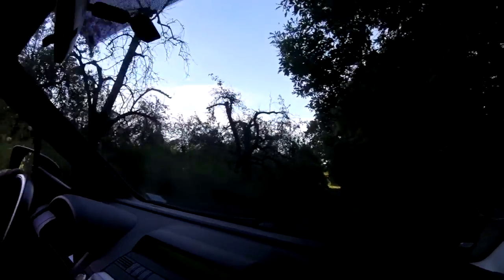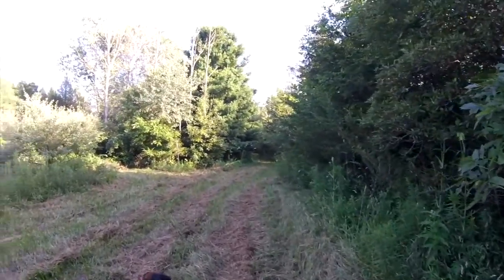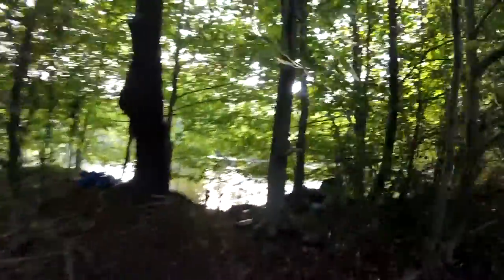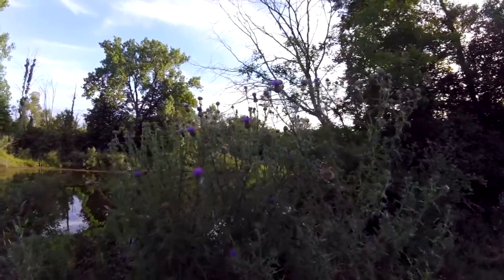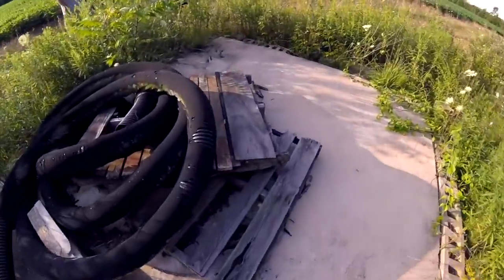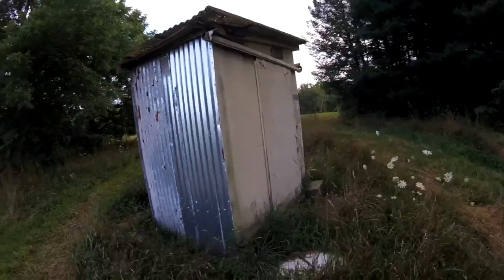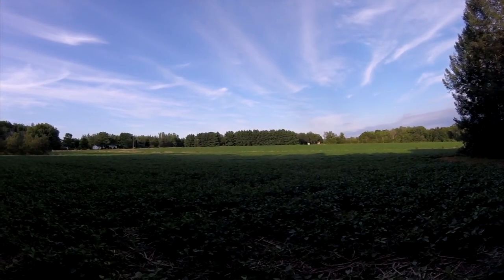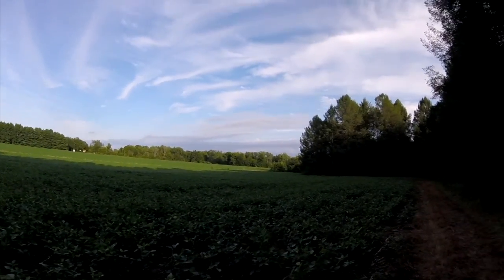The New Land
Hiking my Friends New Land. 24 Acre Farm, Ponds and woods.
Possible future Hazelnut Farm. Lol.